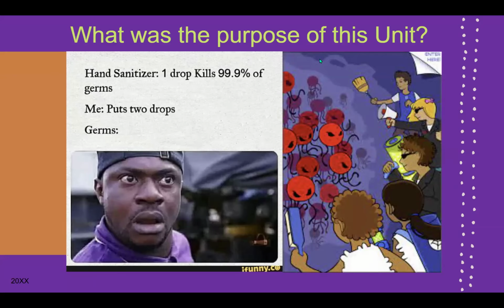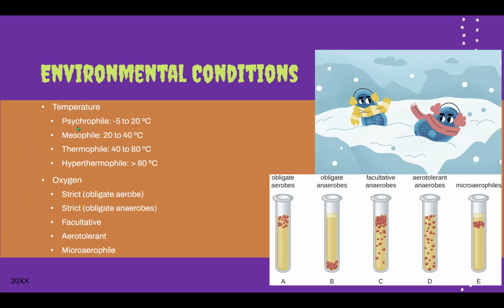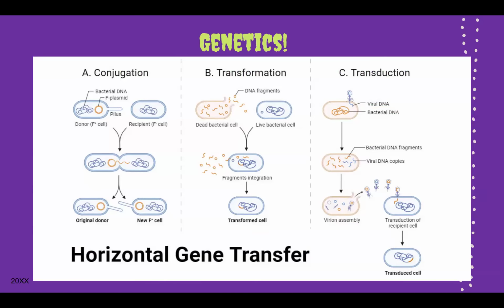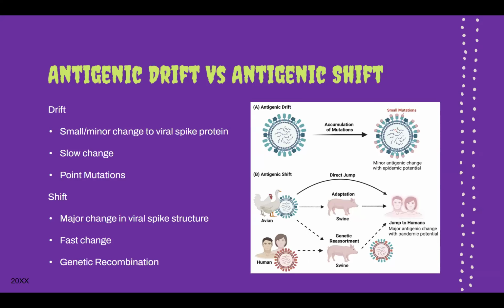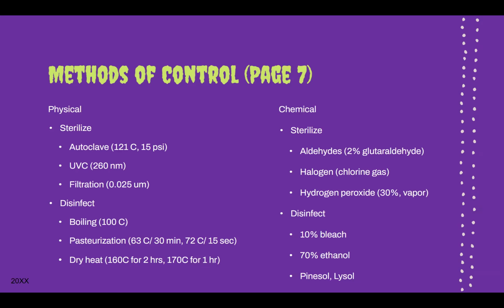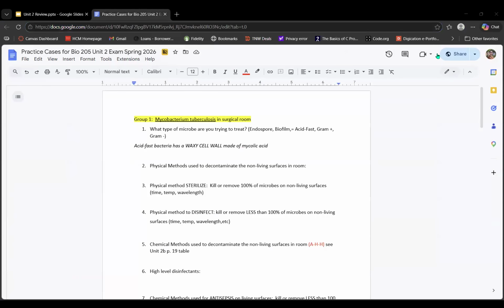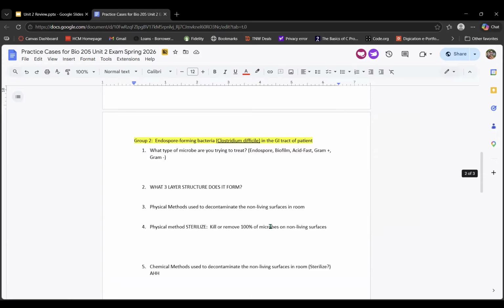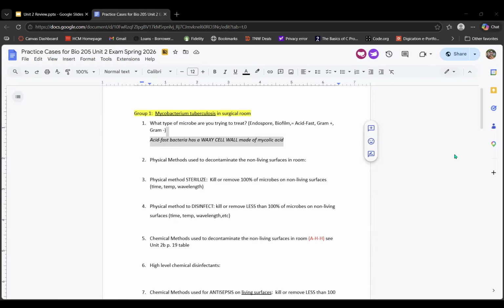BIO205 Unit 2 Exam Review Spring 2026